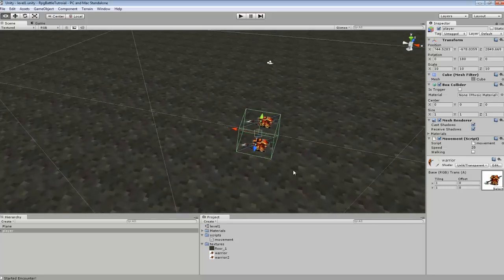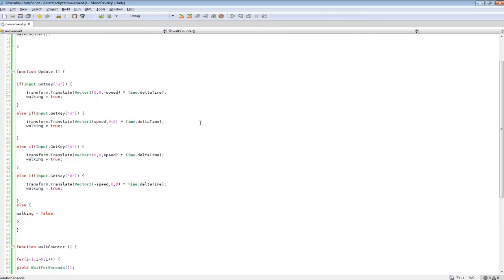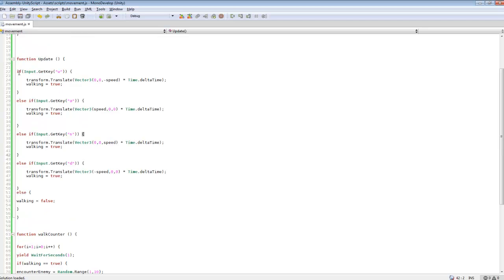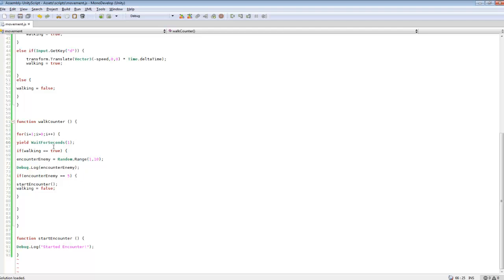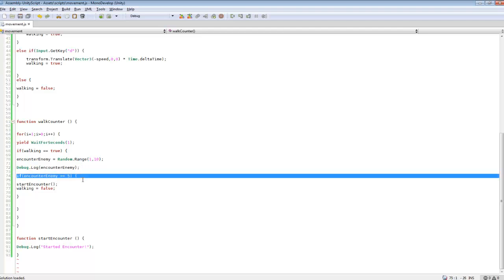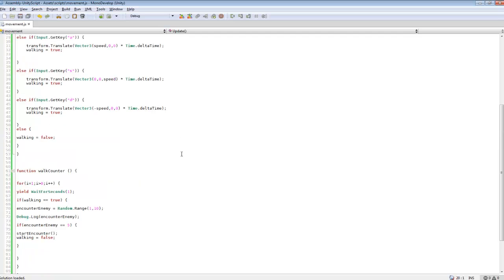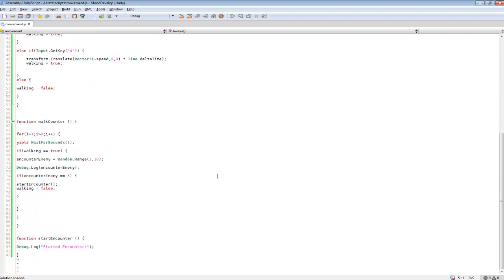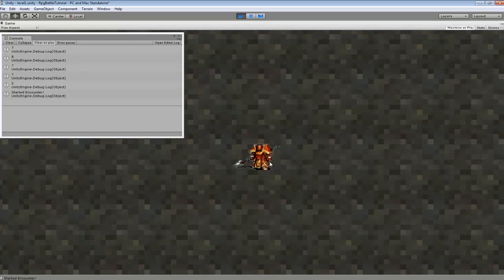Unity3D Tutorial #74 [ Walk Counter ][ Free Script Included ]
Programming a walk counter in unity 3d.